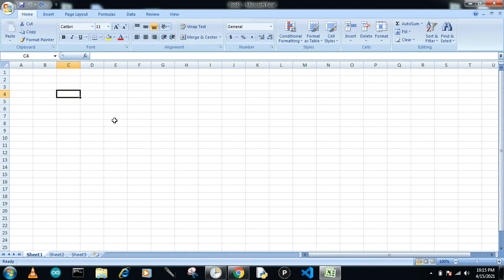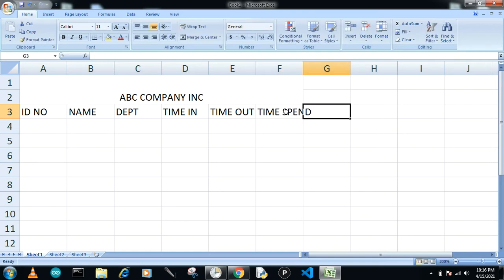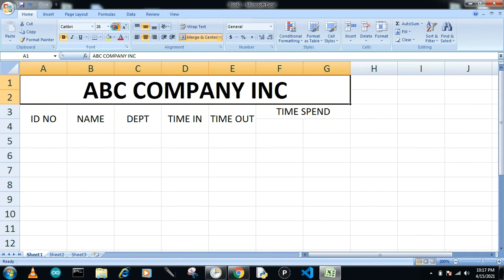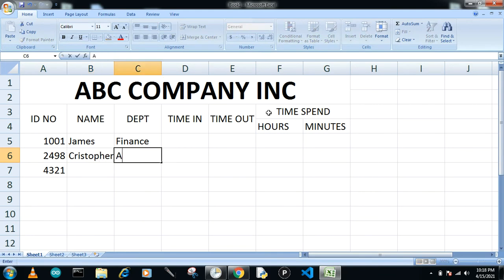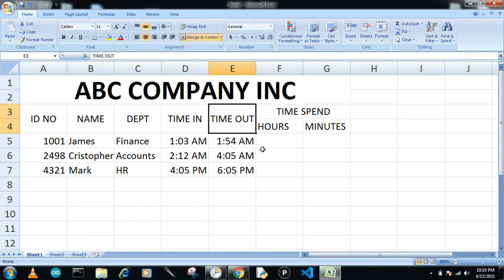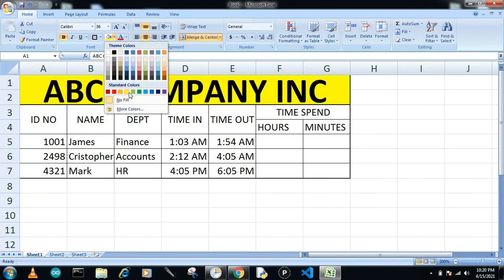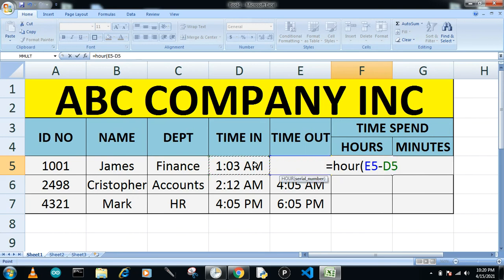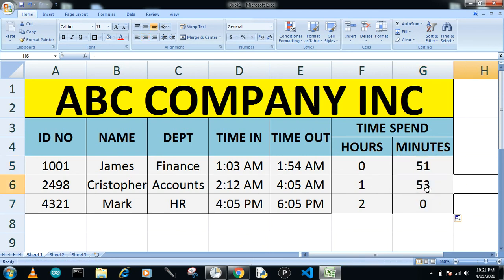How To Make A Gate Pass in Excel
Learn How to make Gate Pass in which you can get the time in and time out function as well as through the Hour and minute formula you can get exactly the duration in total number of hours and minutes.This will be very helpful for every organisation to make a simple gate pass function.